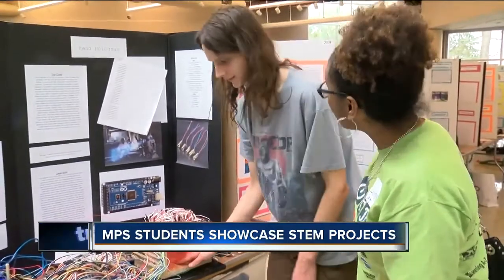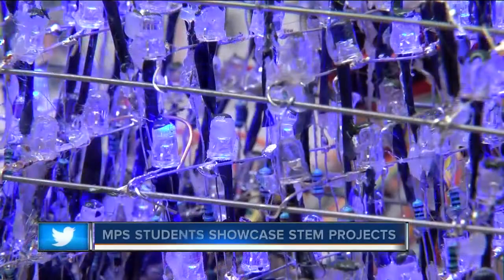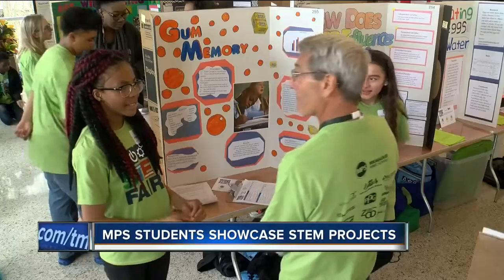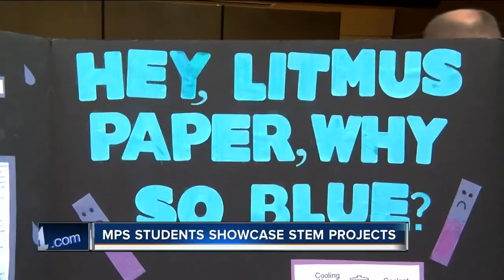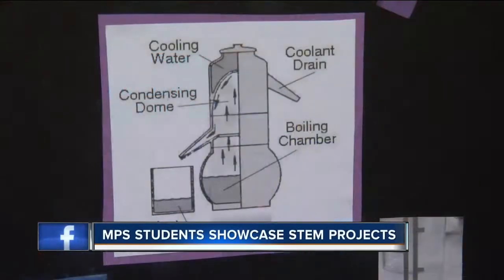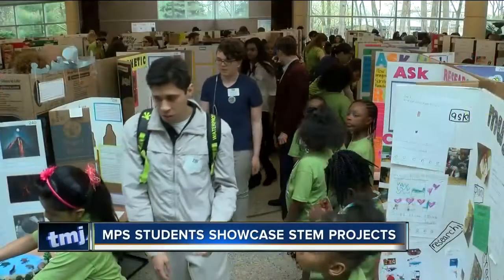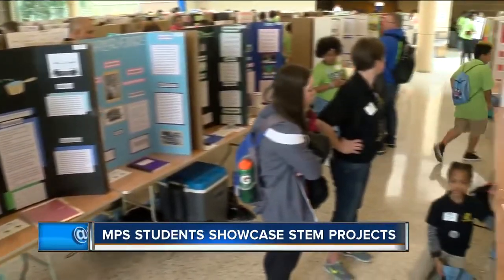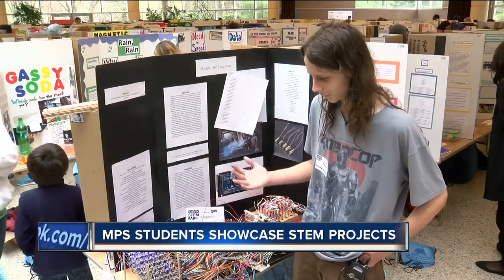MPS students showcase STEM projects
More than 400 students from 53 Milwaukee public schools took part in the MPS STEM Fair at the Milwaukee County Zoo.